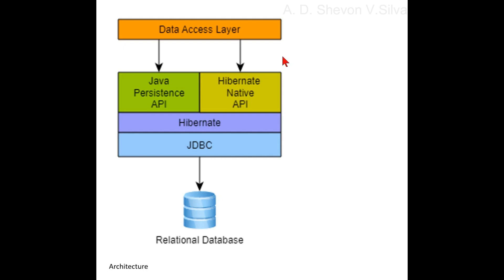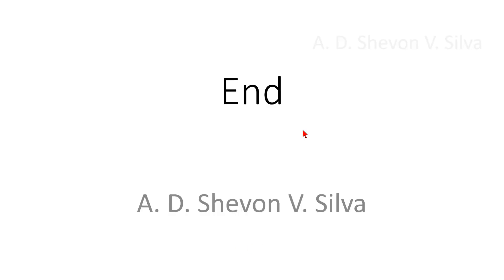Architecture (in Hibernate)